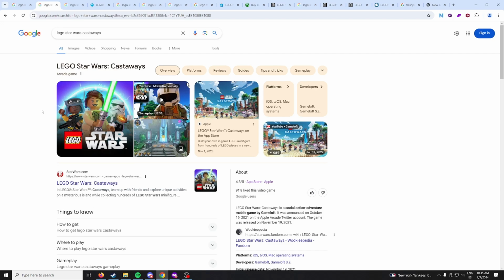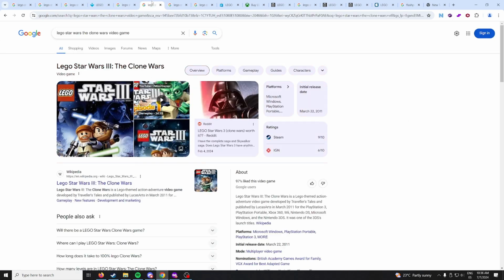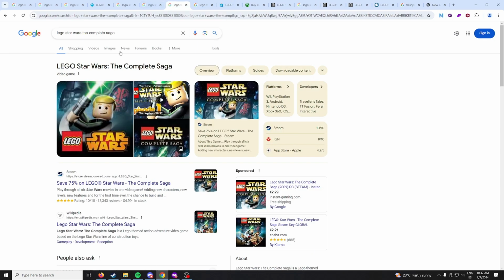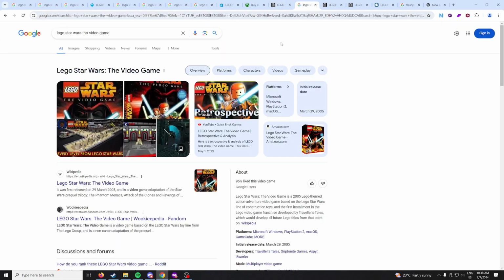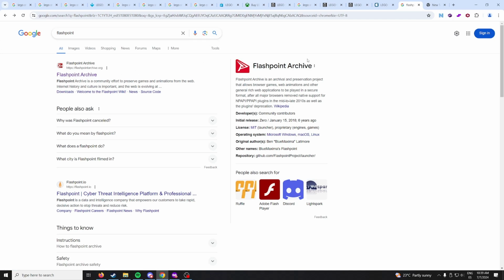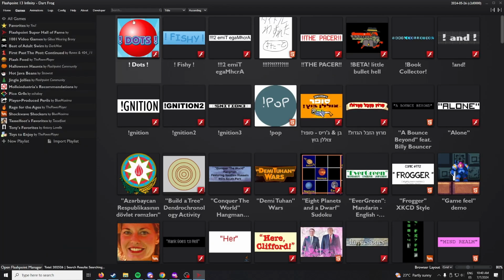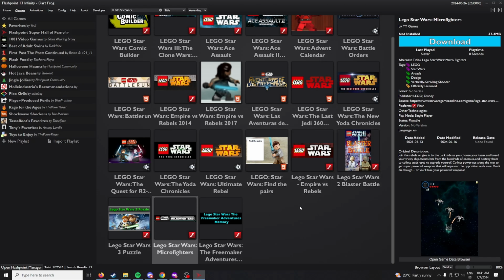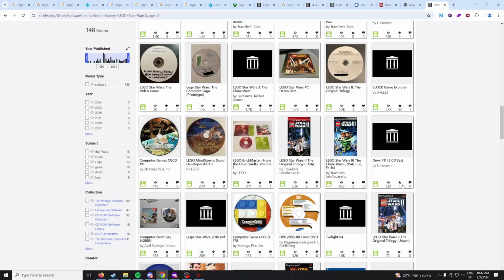How to access every LEGO Star Wars game to date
This is how to access every LEGO Star Wars game to my knowledge as of 2024, if you can find any more that I have not mentioned please let me know in the comments! :)

00:00 Intro
00:13 LEGO Star Wars: The Skywalker Saga
00:31 LEGO Star Wars: Castaways
01:11 LEGO Star Wars: Battles
01:38 LEGO Star Wars: The force awakens | The Clone Wars | The Complete Saga
01:56 LEGO Star Wars: The Original Trilogy
03:34 LEGO Star Wars: The Video Game
04:33 Hard to find / Niche LEGO Star Wars videogames